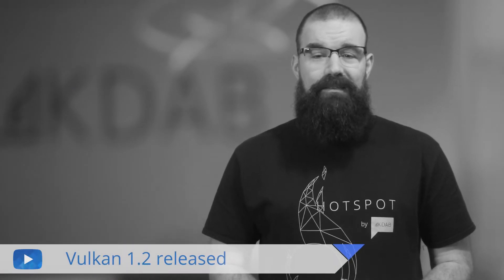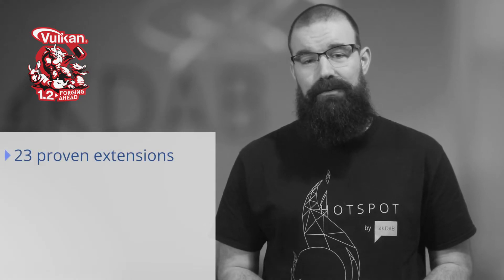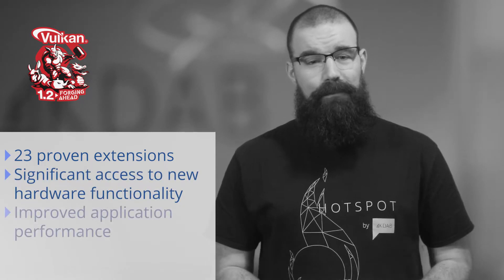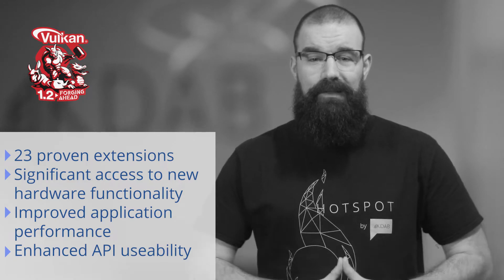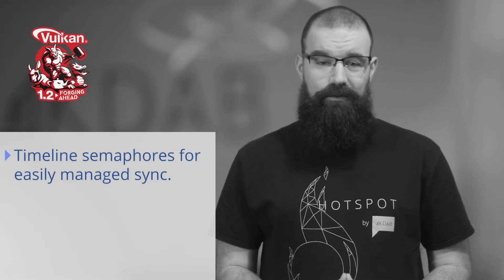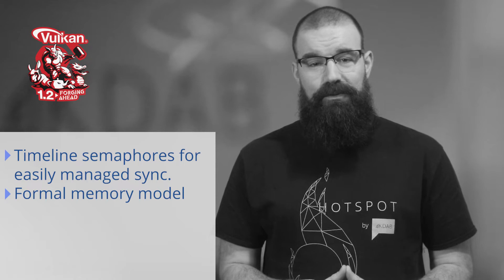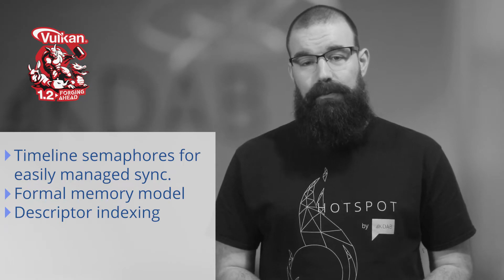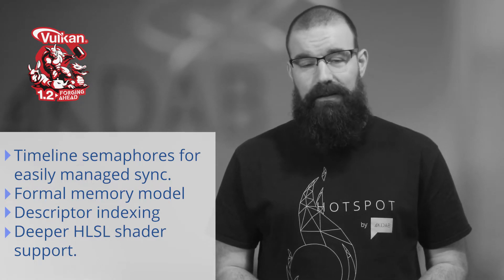KDAB News Jan 2020 - QtC & LG partnership, Qt Offerings, Kuesa 3D, Embedded World 20, QtWS2020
Welcome to the second edition of KDAB News, the new monthly update for professionals working with Qt, C++ and 3D technologies.

The topics of this edition are:

- Qt Company and LG Electronics deepen strategic partnership 0:44
- Changes in Qt Offerings 1:33
- Vulkan 1.2 released 2:21
- What to see at Embedded World 2020 3:16
- New features and changes in Kuesa 3D Studio 4:24
- Interesting talks at 36C3 Congress 5:10
- Announcements: Qt World Summit 2020 open for sign-up and more 5:52

Use Code 424666 to get your free entry pass to visit us